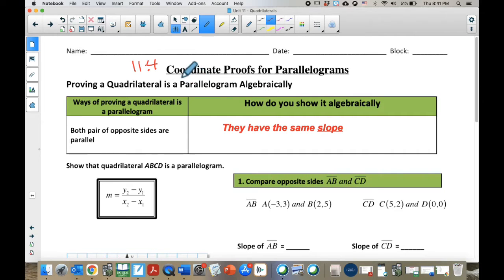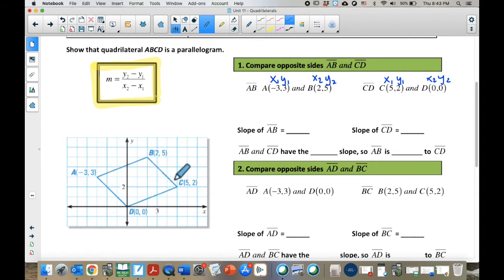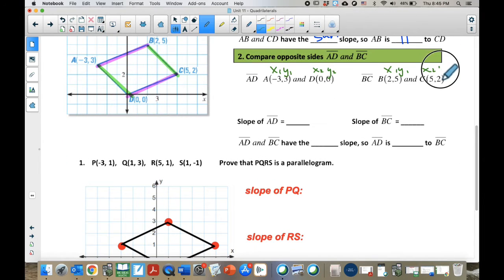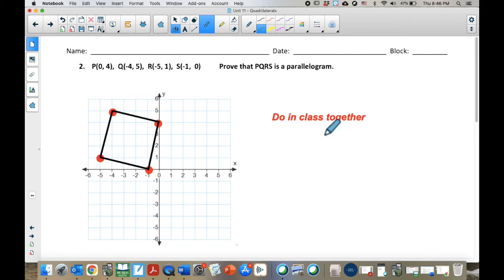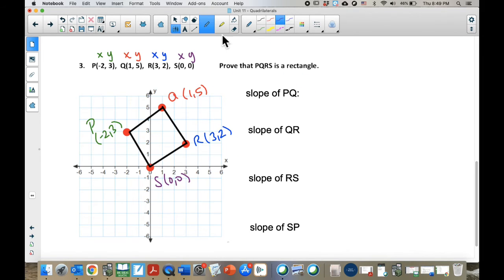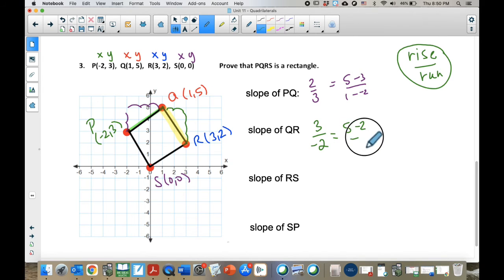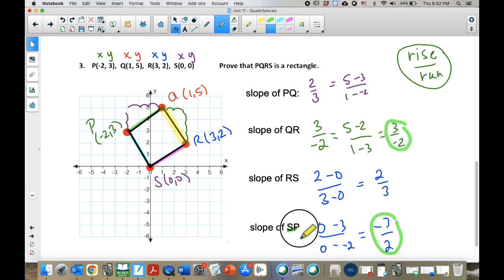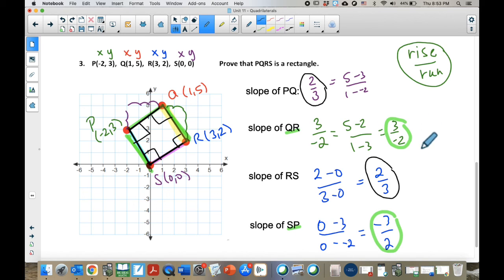11 4 Proving Parallelograms